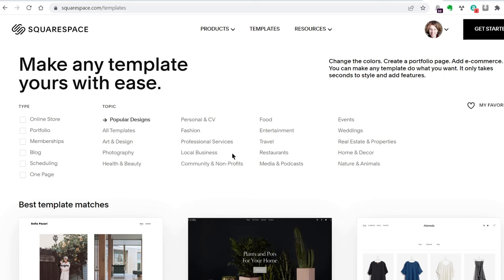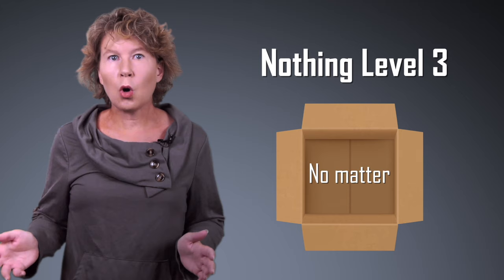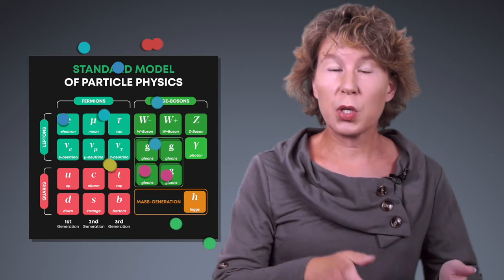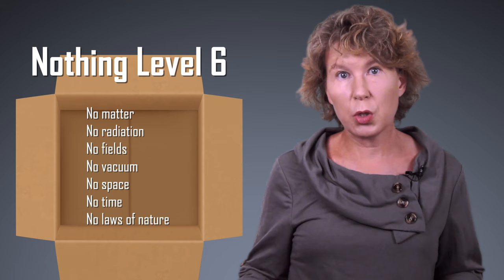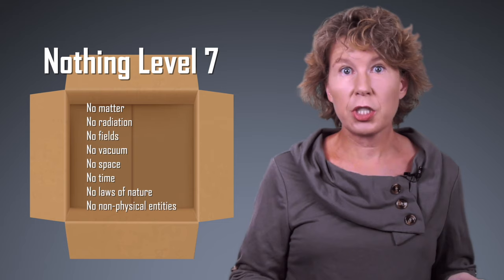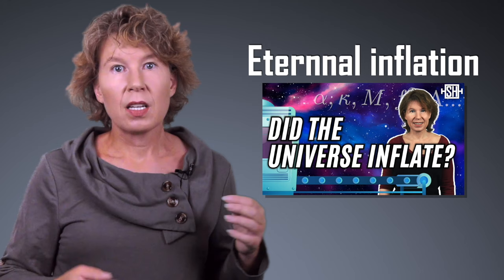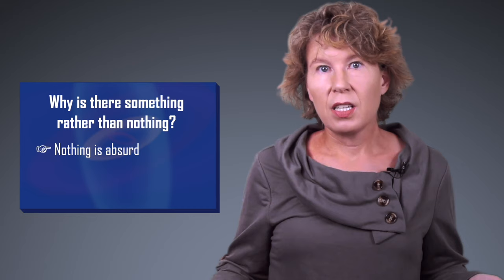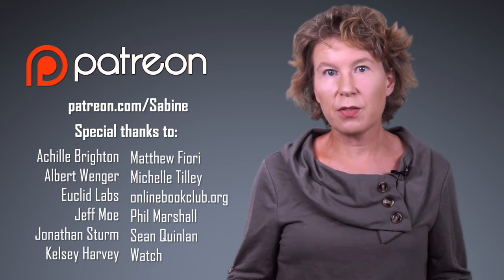What is "Nothing"?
This video was inspired by “Levels of Nothing” by Robert Lawrence Kuhn, in the book “The Mystery of Existence: Why is there Anything At All” by John Leslie and Robert Lawrence Kuhn.

It's also discussed in "Levels of Nothing” by Robert Lawrence Kuhn on Closer To Truth - What is Nothing?

00:00 Intro
01:11 9 Levels of Nothing
08:55 Was the Universe made form Nothing?
11:02 Why is there Something Rather than Nothing?